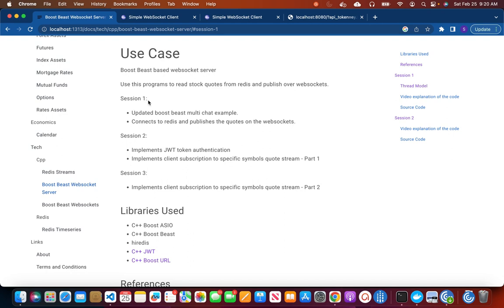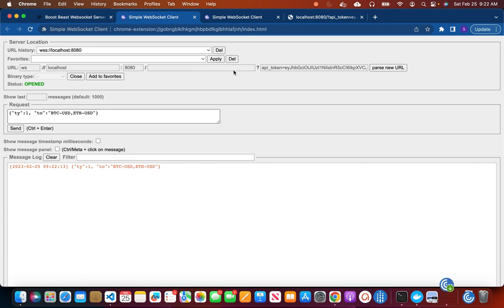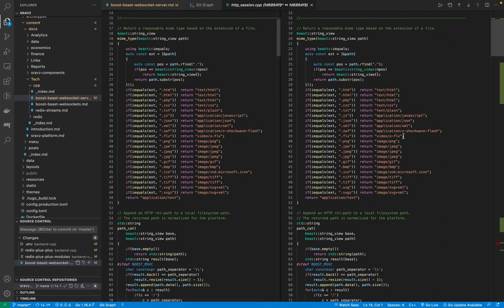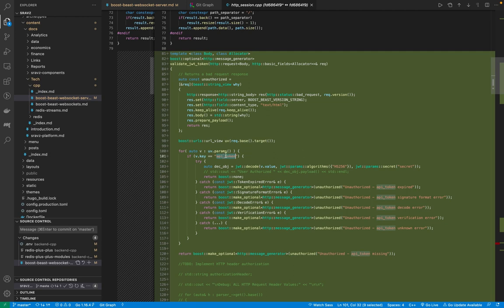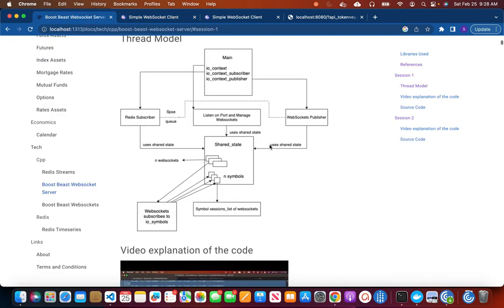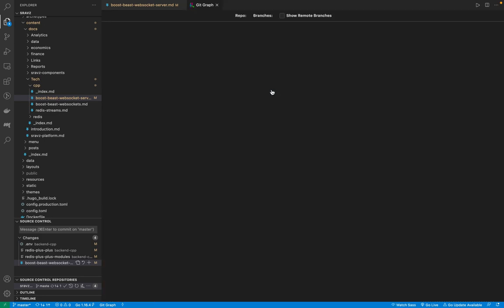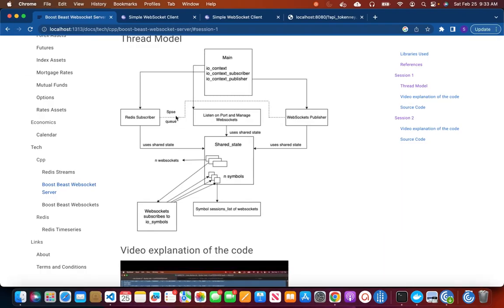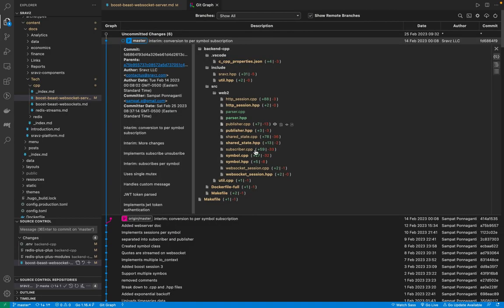19 - C++ Boost Beast Websocket server (Redis Subscriber) to stream stock quotes - Session 2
Use Case
C++ Boost Beast based websocket server - Session 2

Use this programs to read stock quotes from redis and publish over websockets.
Updated boost beast multi chat example. Connects to redis and publishes the quotes on the websockets.

Implements JWT token authentication
Implements client subscription to specific symbols quote stream - Part 1

Libraries Used
C++ Boost ASIO
C++ Boost Beast
hiredis